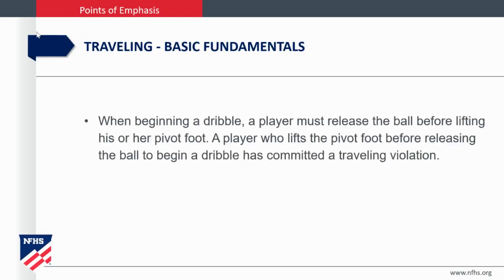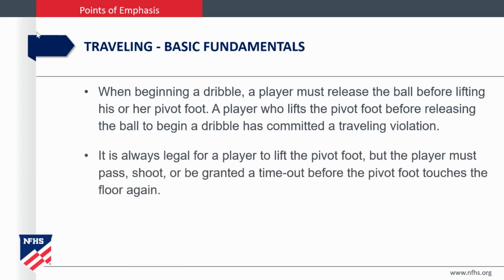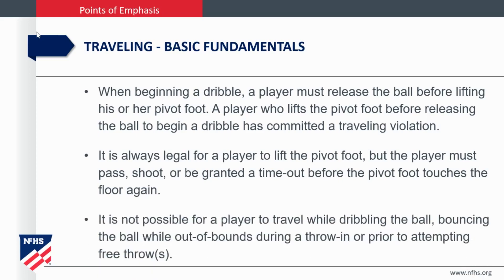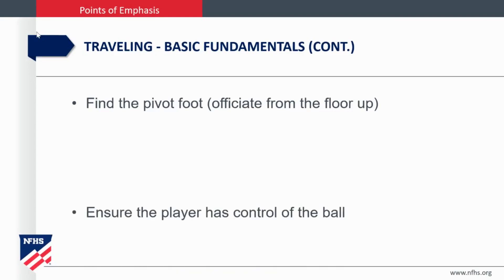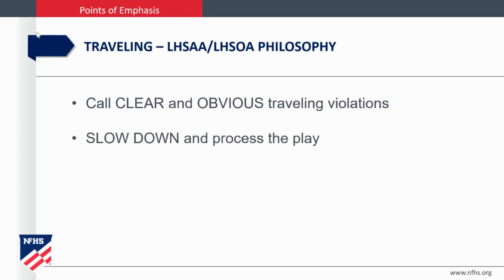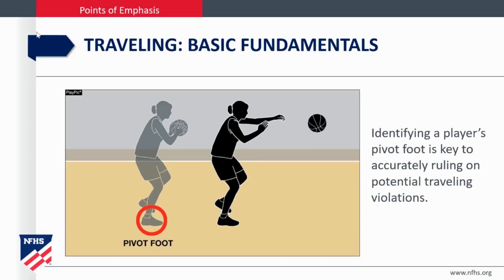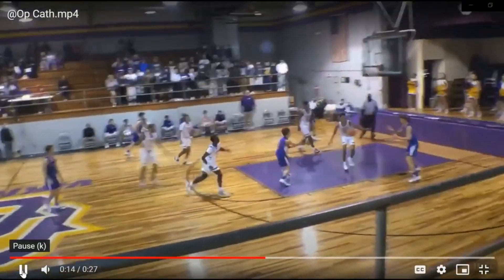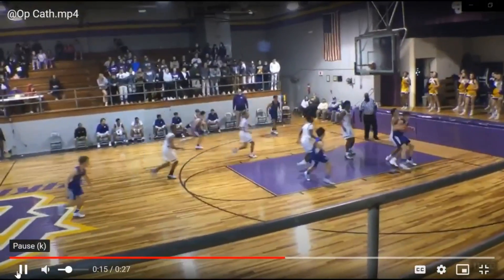LHSOA Basketball Officials Training Traveling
Lee Sanders discusses traveling violations (from 2021 LHSAA Basketball Rules Clinic).